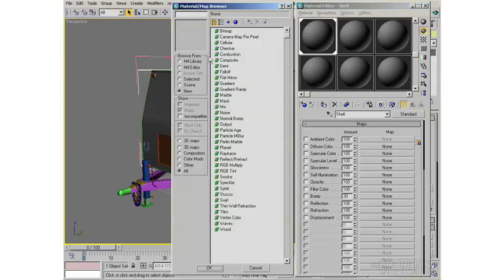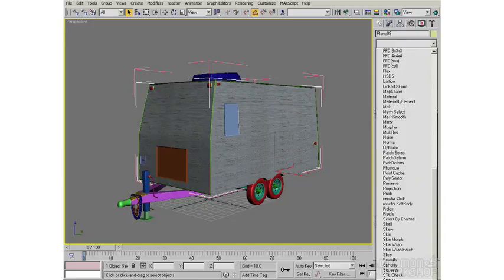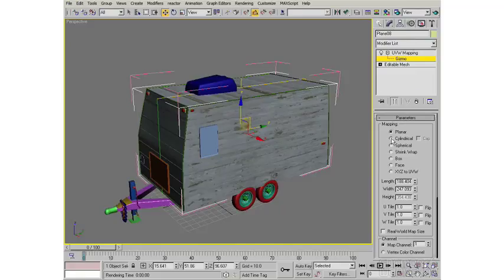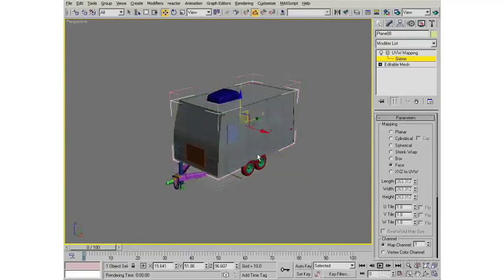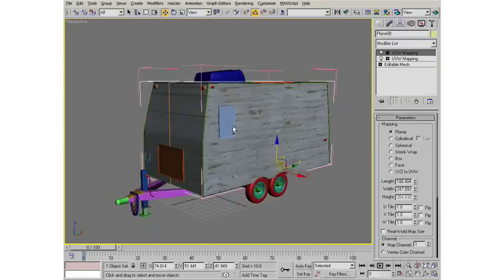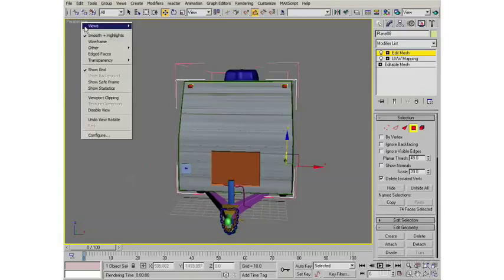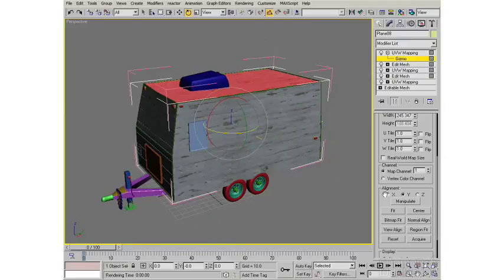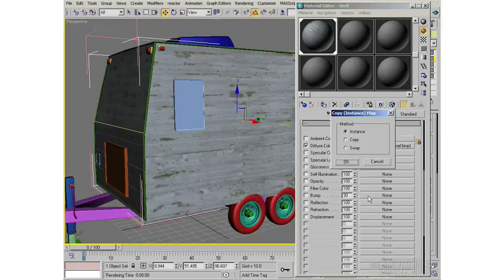4.04 UVW Mapping Modifier(3d studio max)-Gonmon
Texturing:learning lesson